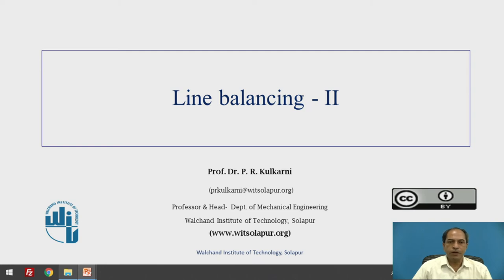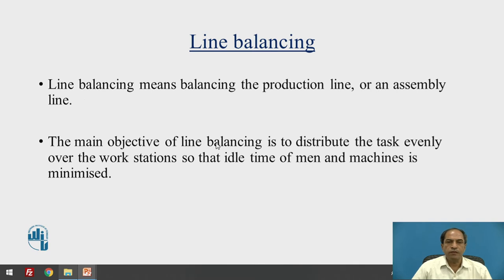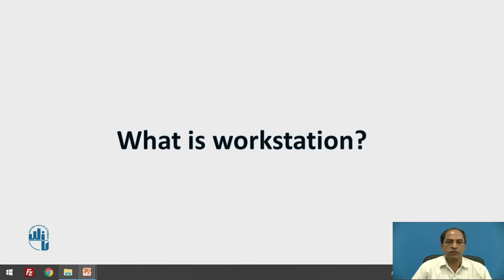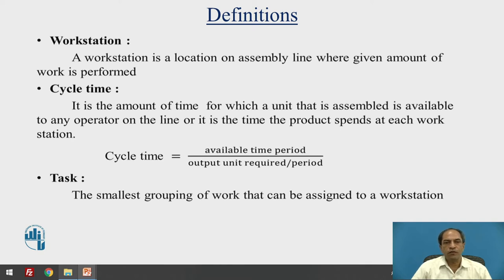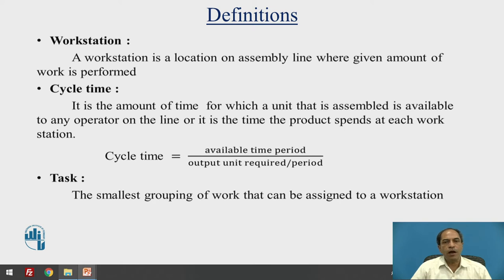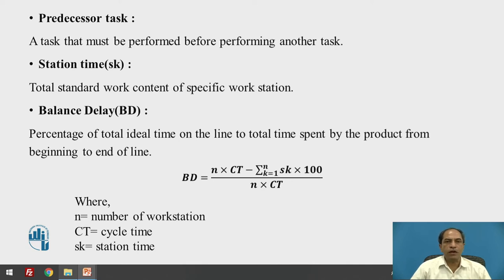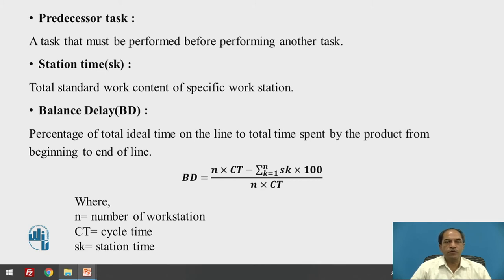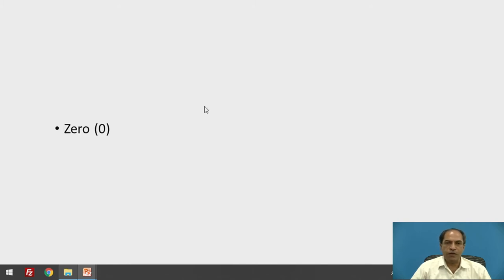5 Line balancing 2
Dr. P. R. Kulkarni Professor & Head,